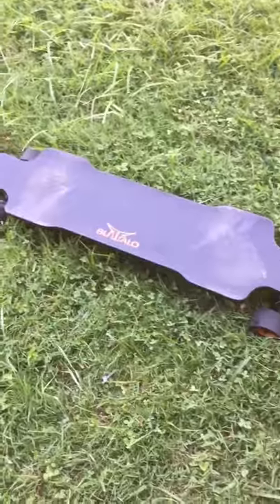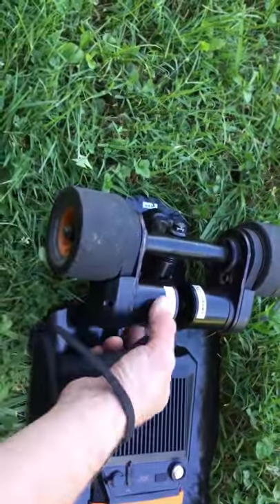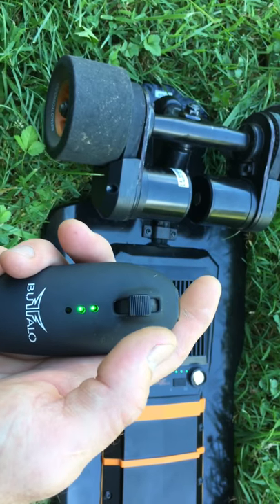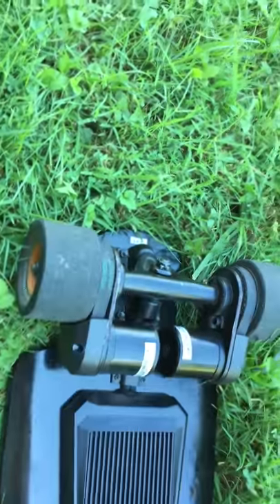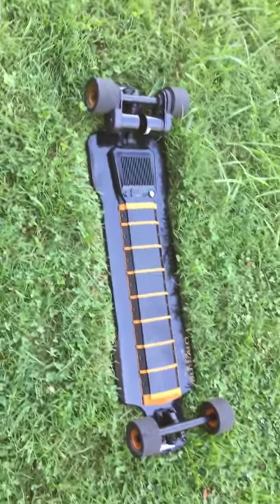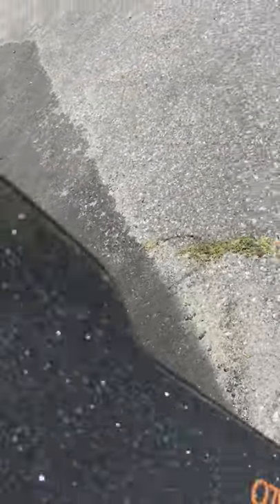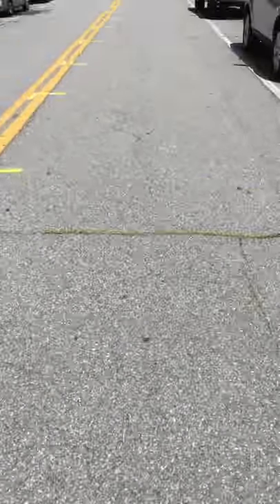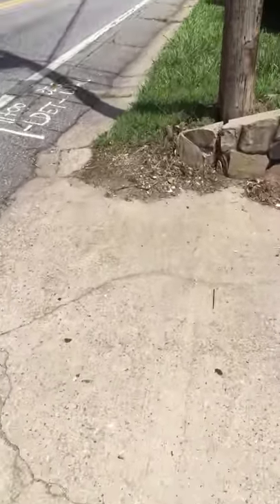Buffalo electric skateboard review part one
This is a review of the Buffalo electric skateboard. This will include a brief description of the board and what I think about it's build quality, and also a description of the remote and usage. Then there will be a short ride through the historic town of Dillsboro North Carolina.